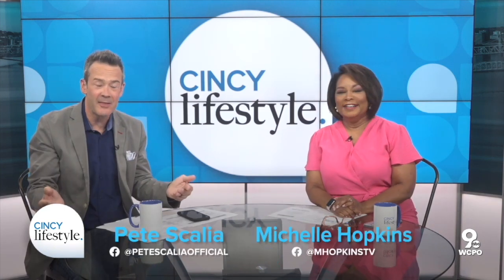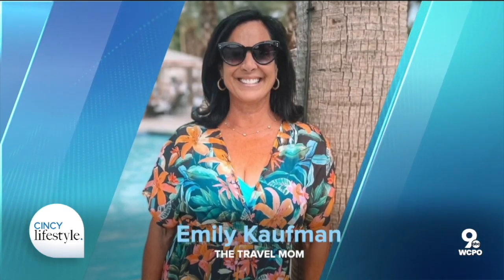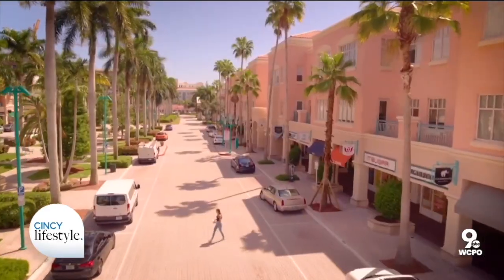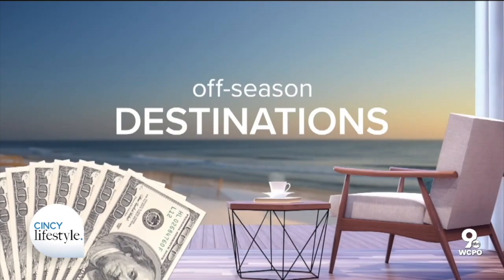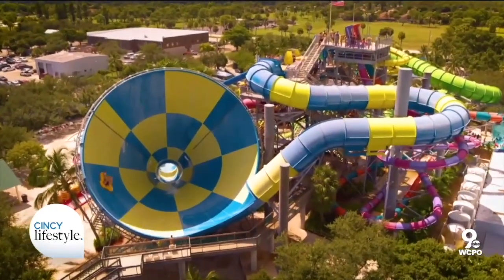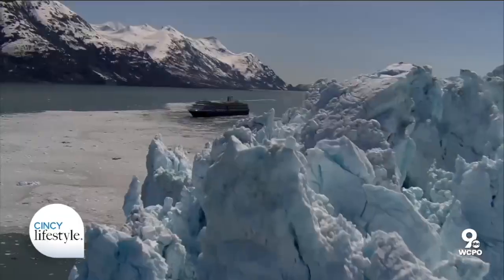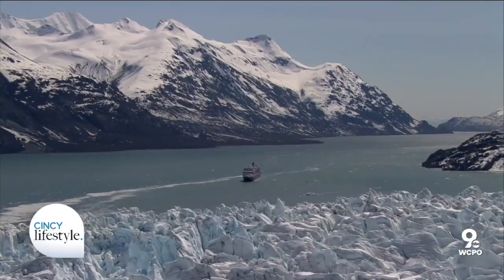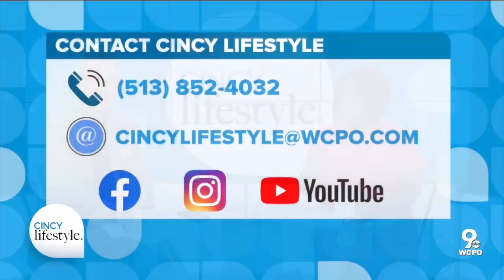How To Save Money On Summer Vacations | Cincy Lifestyle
Courtesy of The List TV